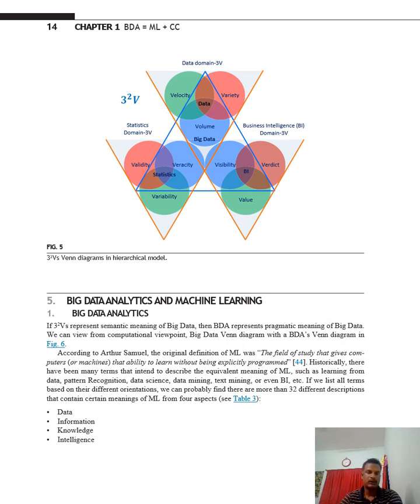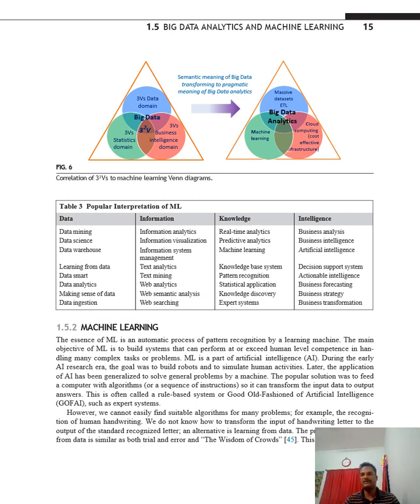Big data and ML